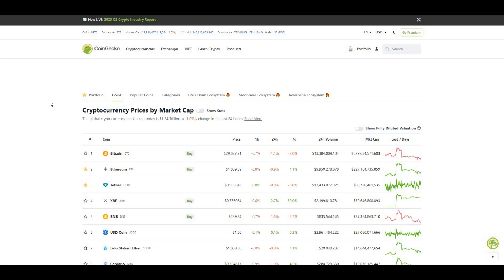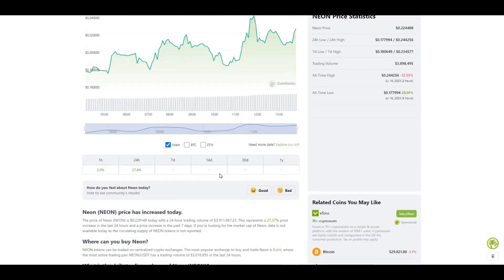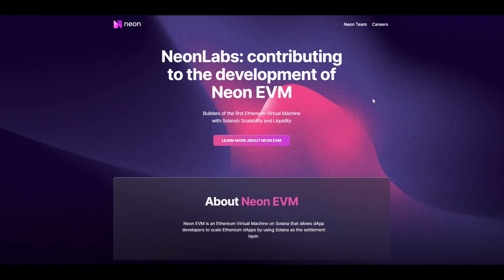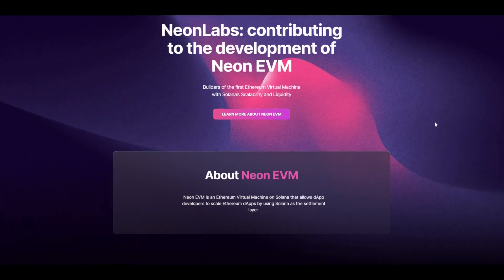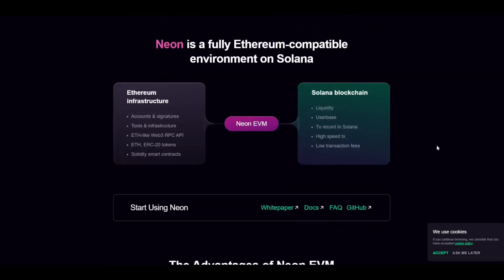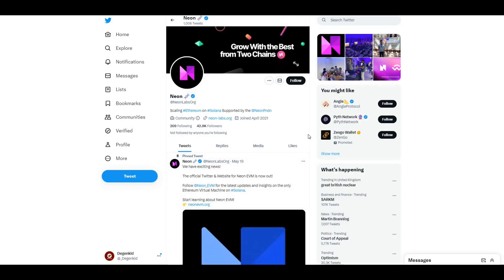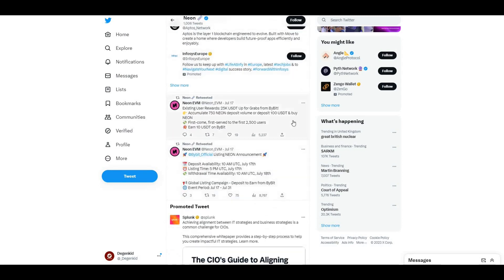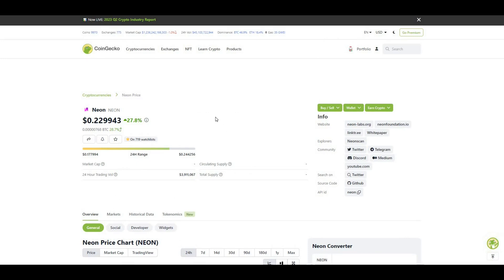Neon EVM: The Ethereum Virtual Machine That Runs on Solana Just Launched!!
Neon EVM is a fully EVM-compatible implementation that allows you to deploy Ethereum dApps on Solana. This means that you can take advantage of Solana's scalability and low transaction costs without having to rewrite your code.

In this video, I will discuss what Neon EVM is, how it works, and how to get started with it. I will also review some of the dApps that have been deployed on Neon EVM.

Nothing that I say in this video is financial advice so please do your own research before investing!